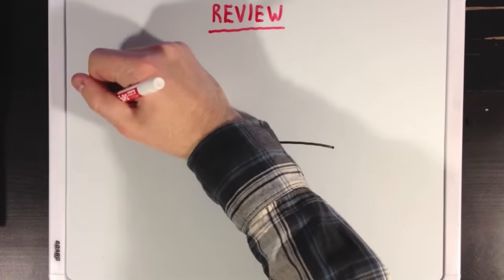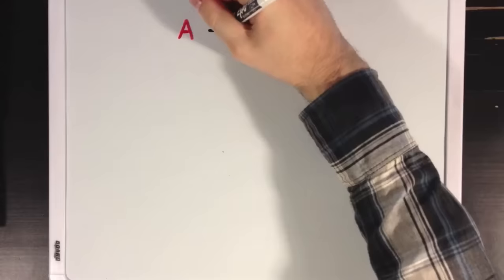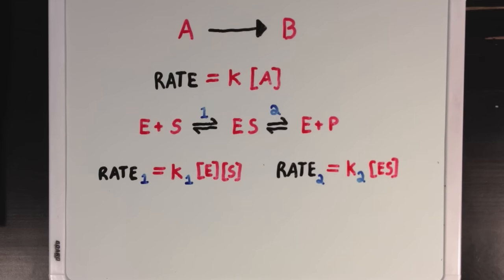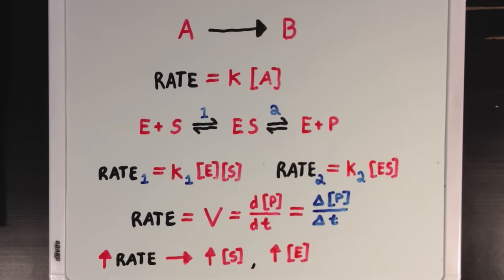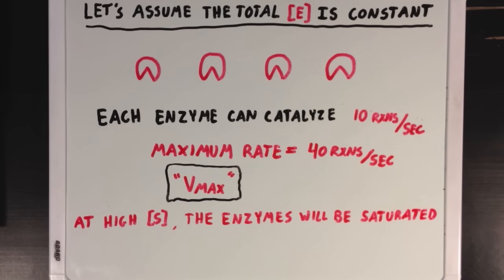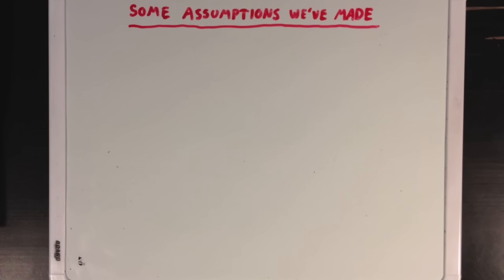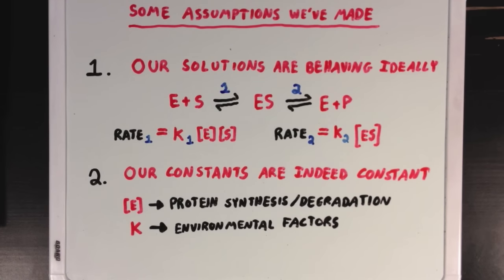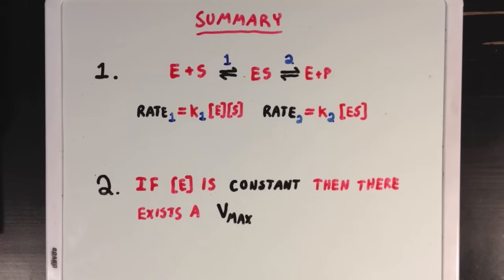An introduction to enzyme kinetics | Chemical Processes | MCAT | Khan Academy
Created by Ross Firestone.